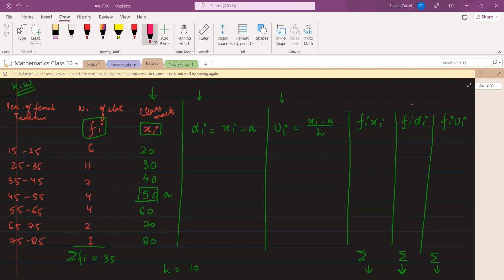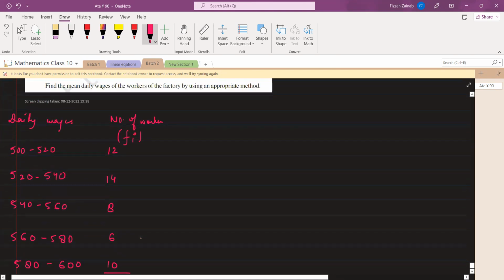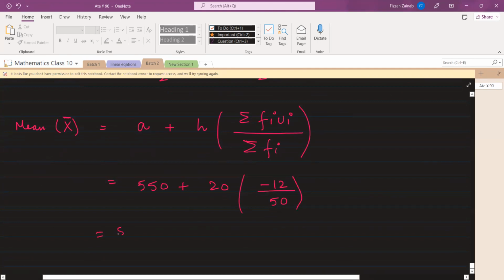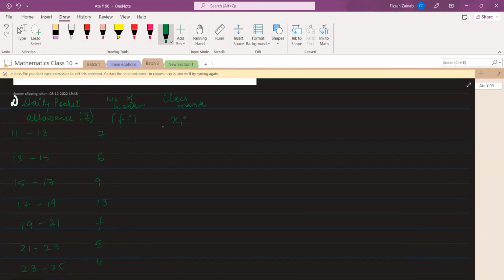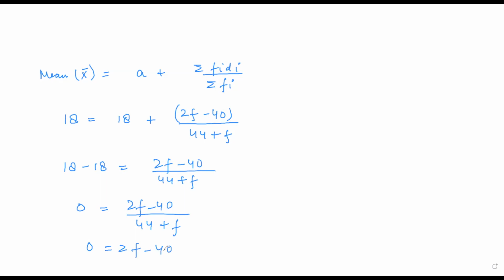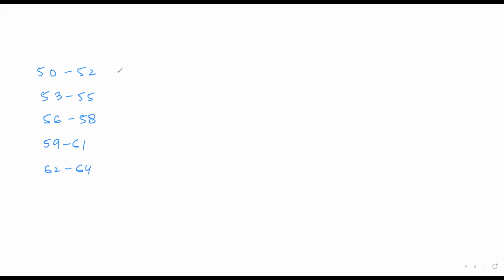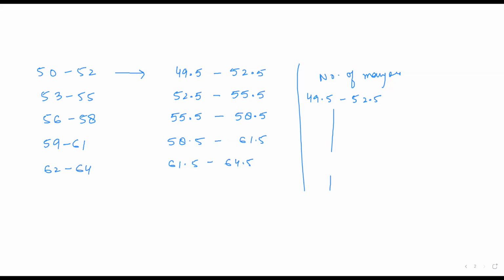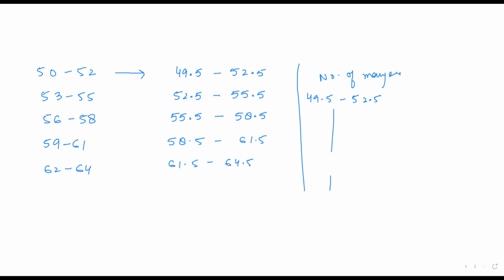Learnivio | Math Lect 10th MEB 08-12-2022